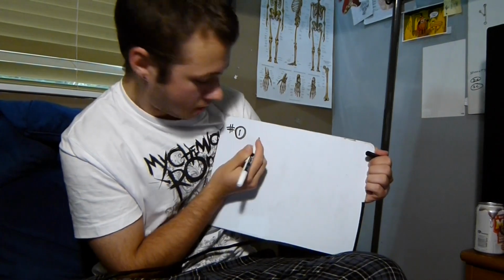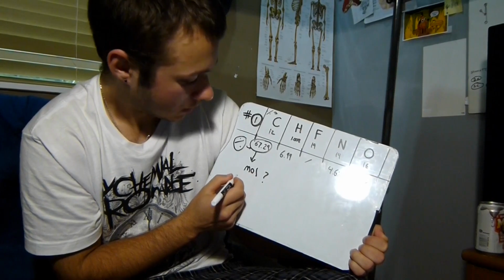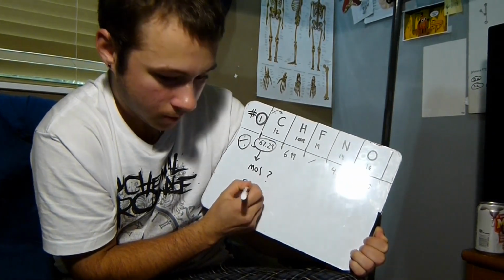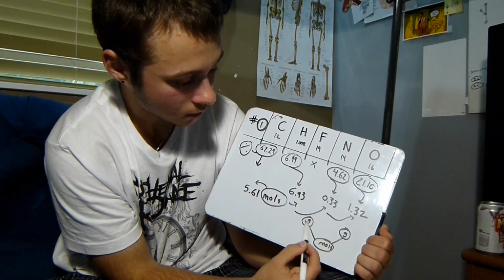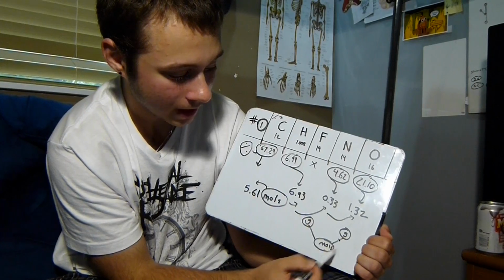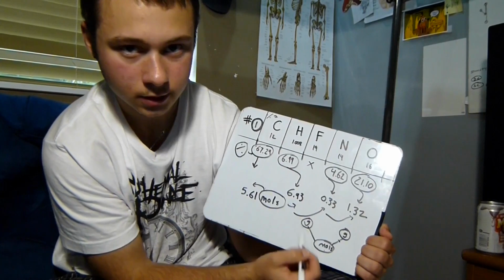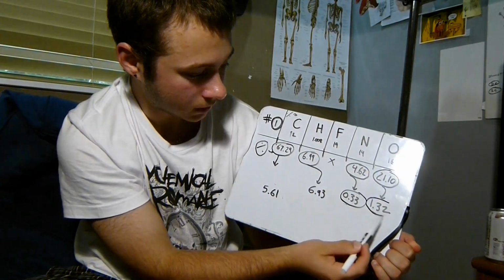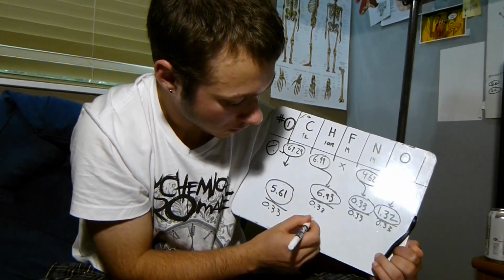The Empirical Formula is Calculated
chemistry 11 unit 4 assignment 2. this took me way too long